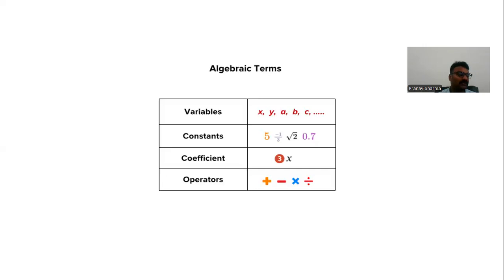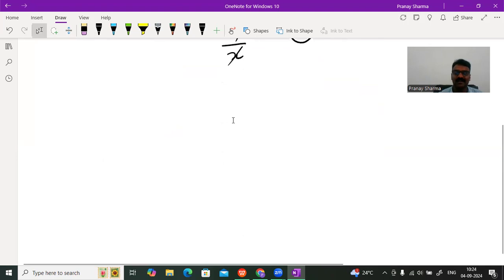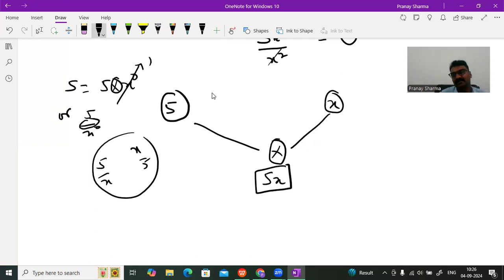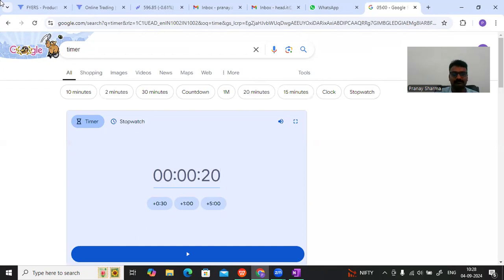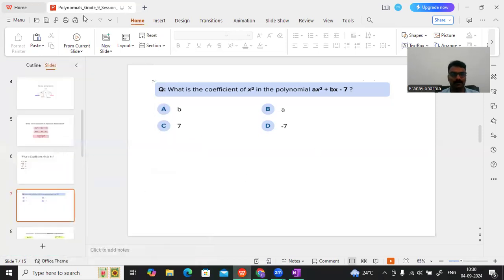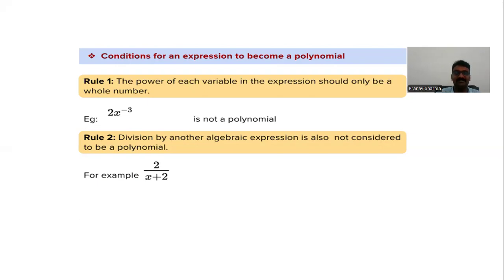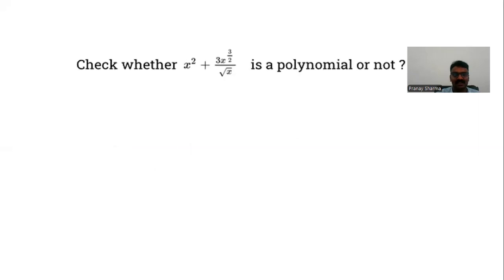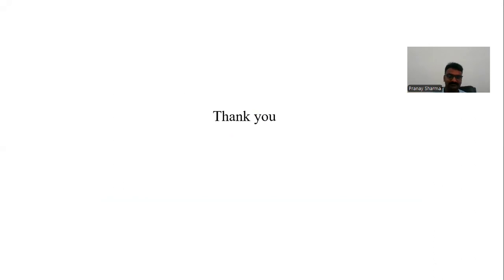Polynomials Session 1 Grade 9